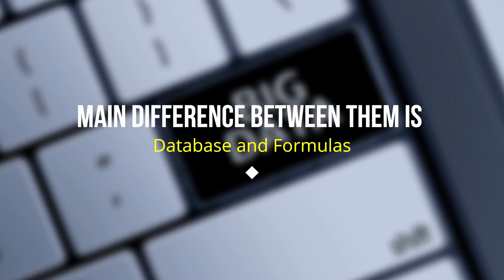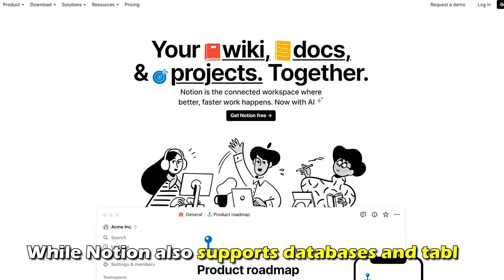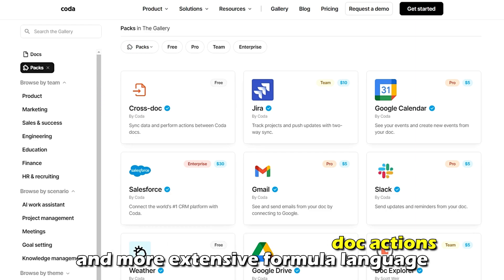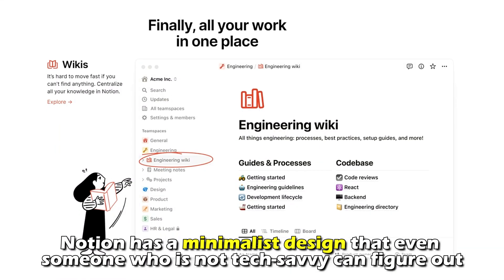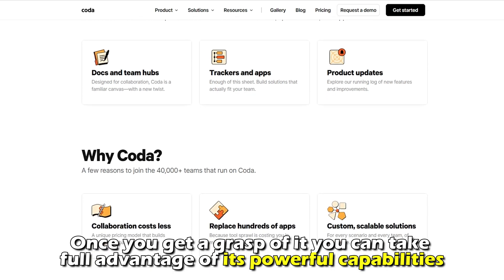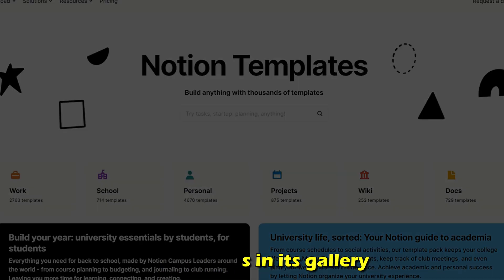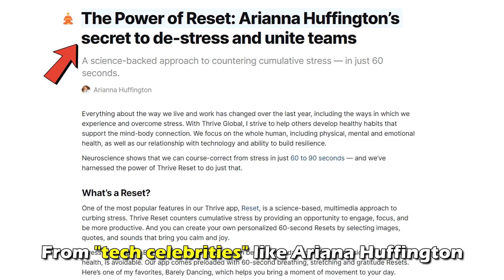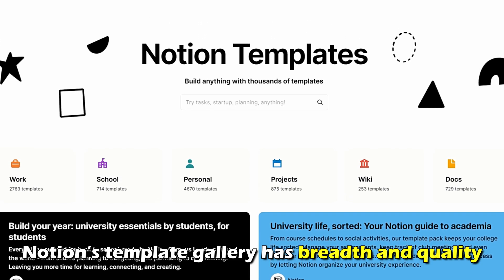Coda vs Notion – Which Tool Should You Choose? (An in-depth Comparison)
Coda vs Notion – Which Tool Should You Choose? (An in-depth Comparison). In this video, I will discuss the differences between Coda and Notion.

The main difference between them is their database and formulas.
Coda has a highly customizable database functionality. It lets you pull information from multiple databases, embed forms on websites, and create dynamic tables and apps. On the other hand, while Notion also supports databases and tables, Coda has had time to make their database more powerful. They provide advanced features like cross-doc actions and more extensive formula language.